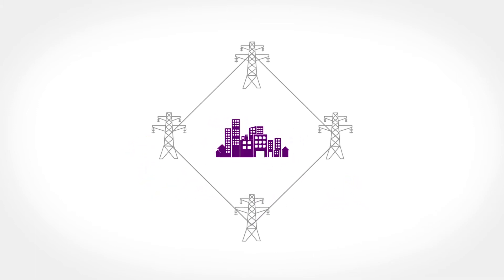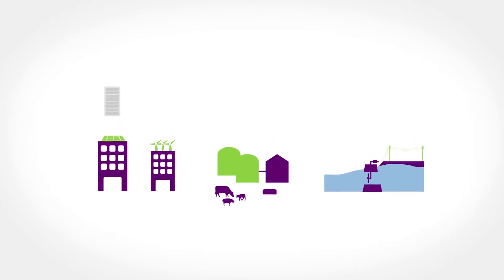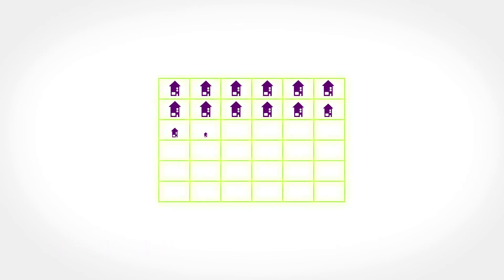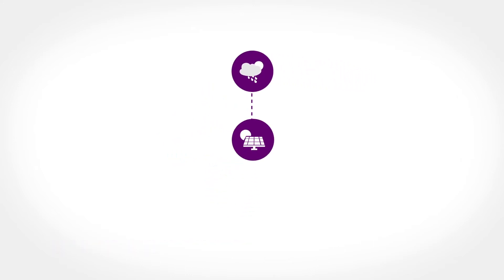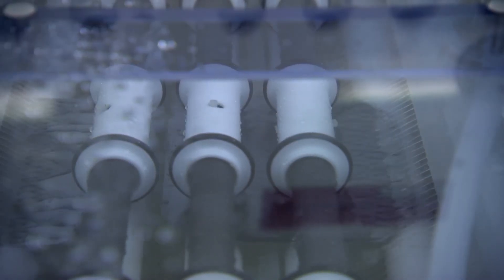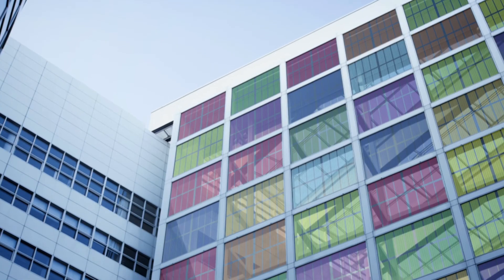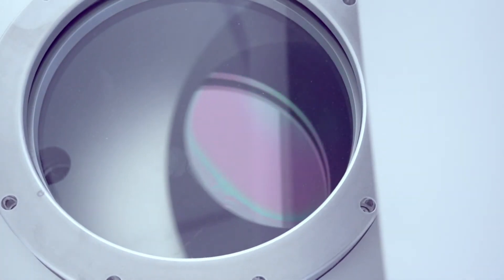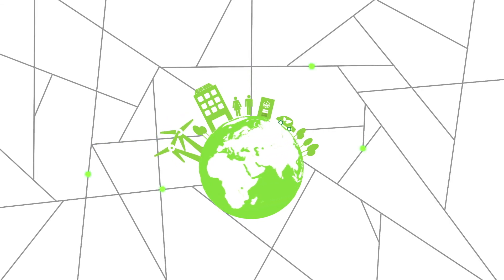Towards a smart energy grid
Growing concerns over environmental damage from the carbon-based energy generation has led us to introduce renewable energy and to adopt energy-saving policies. There is a need for a much more interconnected intelligent electricity grid. With sophisticated sensoring and metering, intelligent pricing, decentralized control, two-way transport, and storage capability. This smart grid will balance the production and demand from millions, possibly billions of nodes. To make optimal use of the available renewable sources and to limit the need for traditional electricity plants.